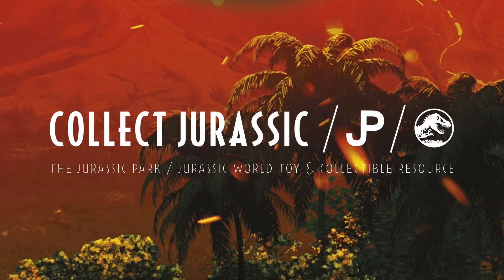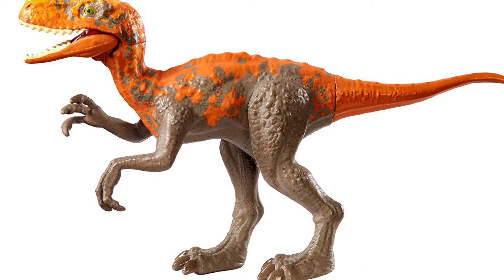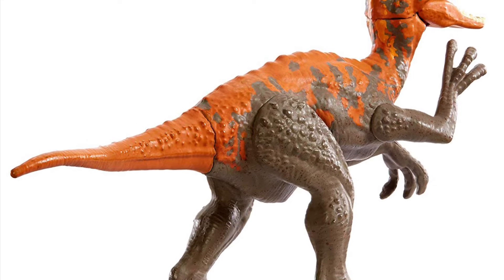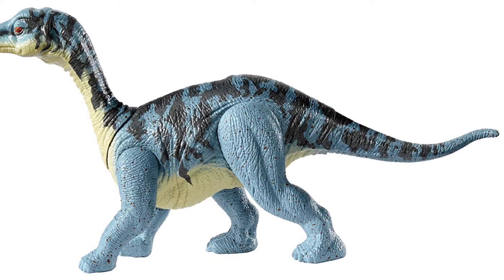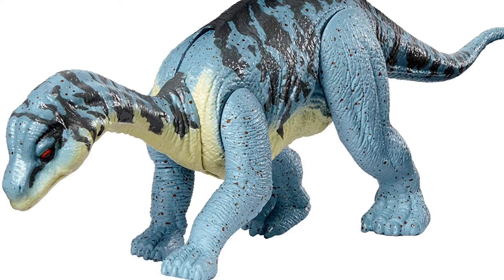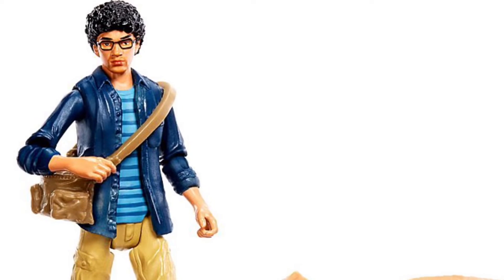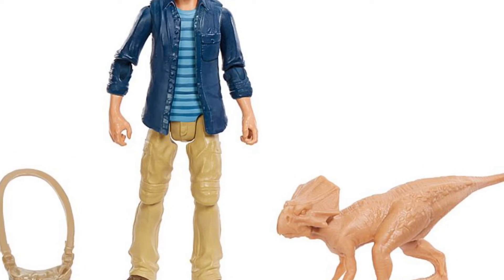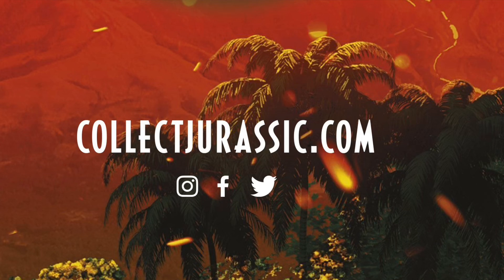EVEN MORE New Jurassic World Toy Reveals and Updated Images / collectjurassic.com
Several more figures images of new Mattel Jurassic World toys have found their way onto the internet since our last reveal video, and we've gathered them here as well as updated galleries on the site.